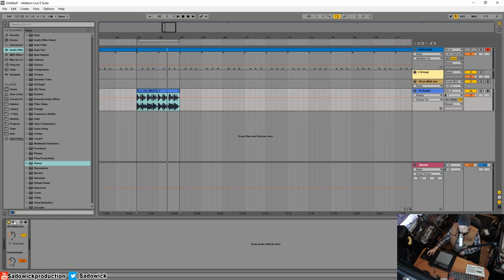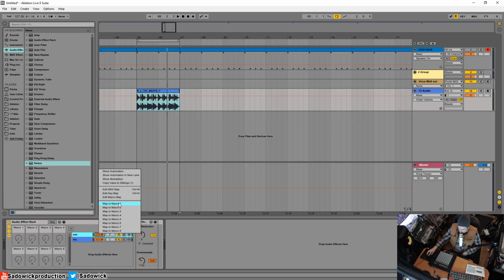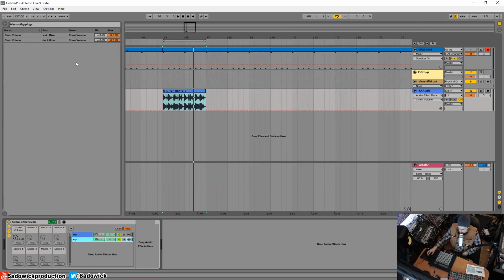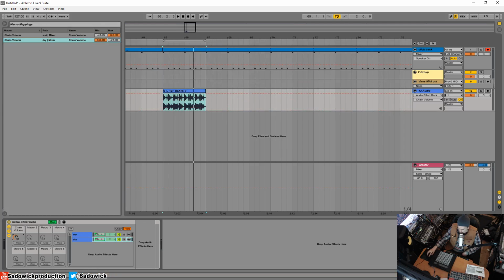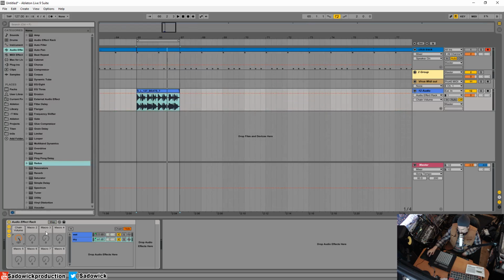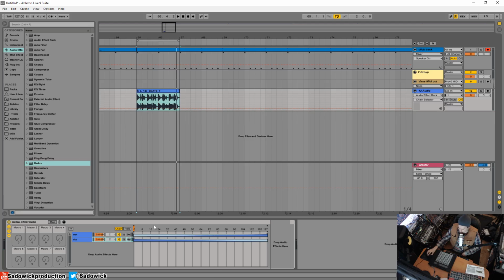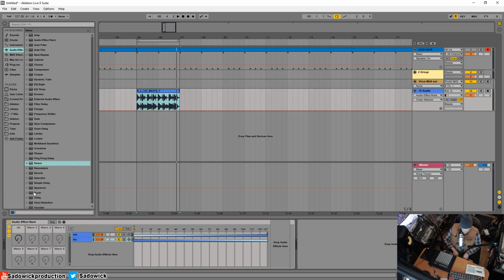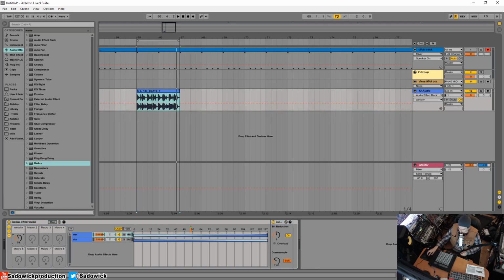Ableton Live 9 - The Wrong & Right Way To Add Wet/Dry To Any Effect